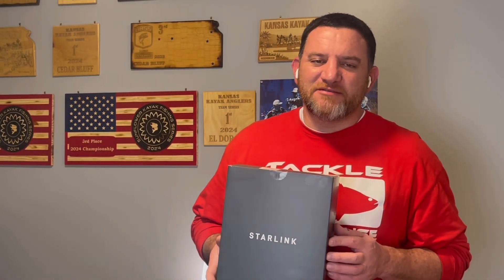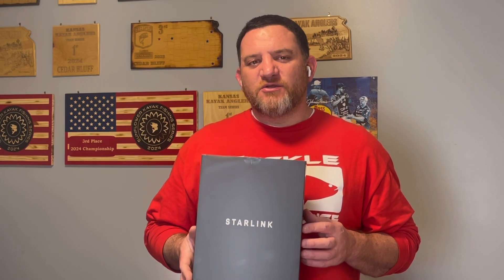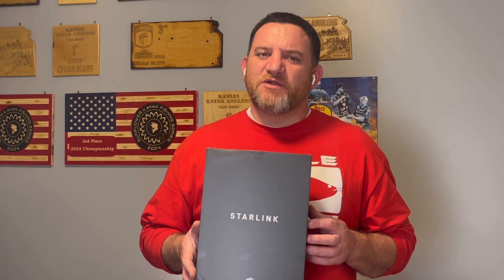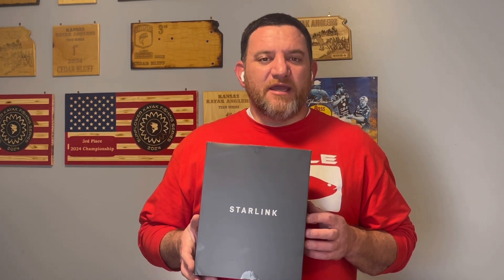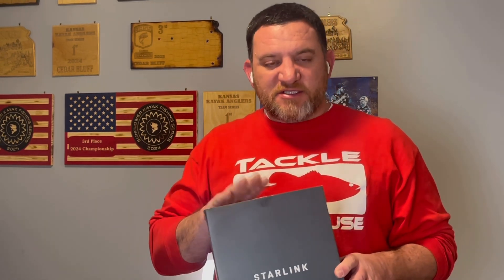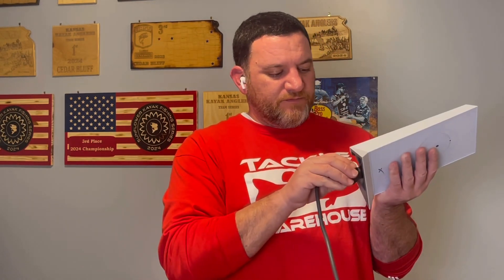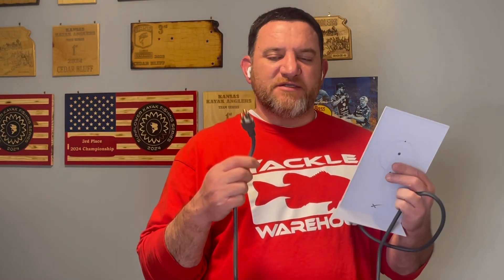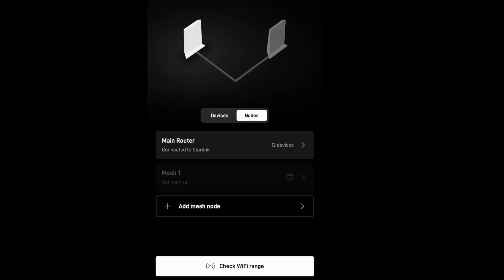How to Set Up a Mesh Router with Starlink | Full Setup & Review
Tired of Wi-Fi dead zones with your Starlink internet?
In this video, I walk you through setting up a mesh router with your Starlink system to boost coverage, improve signal strength, and eliminate weak spots throughout your home. 💡📶

You’ll learn:
✅ What a mesh router is and how it works
✅ Why I added one to my Starlink setup
✅ Step-by-step installation and configuration
✅ My honest thoughts after testing it out

Whether you’re streaming, gaming, working remotely, or just want faster Wi-Fi where it matters most this mesh setup can make a huge difference with Starlink's Mesh Router.

💬 Got questions about the router or Starlink setup? Drop them in the comments—I’m happy to help!